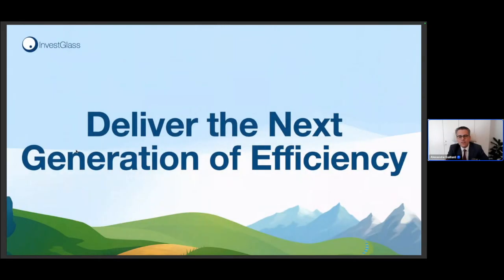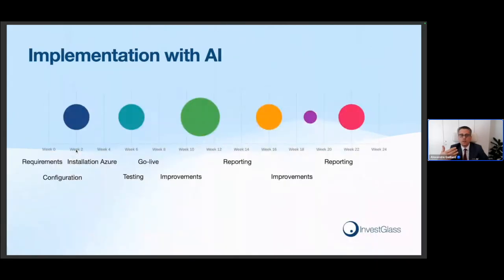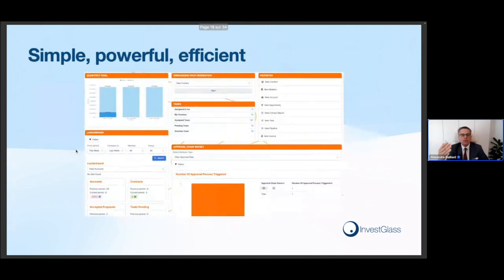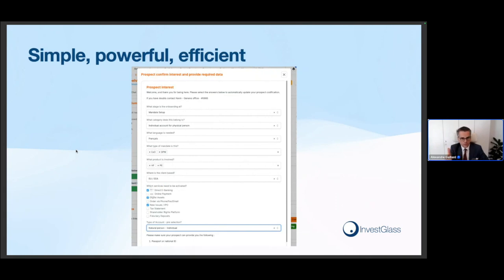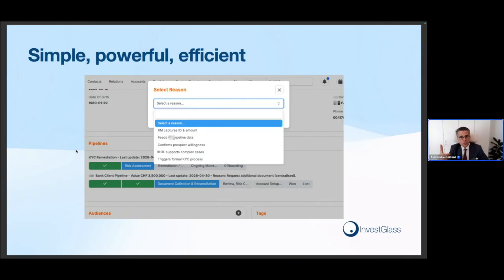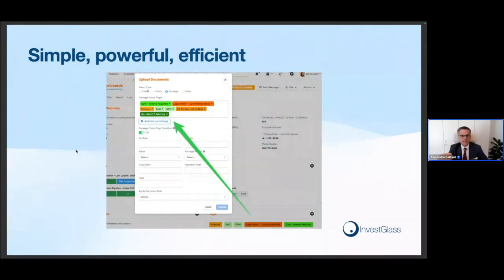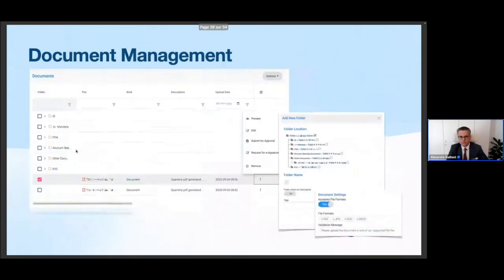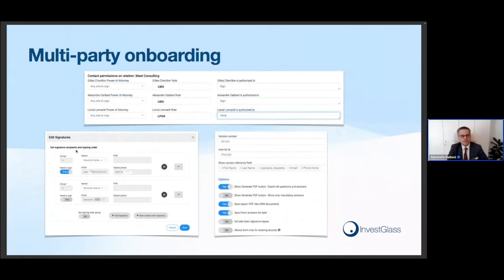InvestGlassHow Banks Win with an "IBAN First" Onboarding Strategy | InvestGlass Demo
In Swiss Sovereign Software Banks Must Go !
IHow Banks Win with an "IBAN First" Onboarding Strategy | InvestGlass Demon today's fast-paced digital economy, speed is no longer just a convenience; it is a competitive necessity. Discover how banks are winning the battle for customer loyalty by adopting an "IBAN First" digital onboarding strategy with InvestGlass.

Customers expect instant gratification. When a bank can deliver a fully functional International Bank Account Number (IBAN) immediately upon successful digital onboarding, activation rates soar and early churn drops significantly. In this video, we demonstrate how the InvestGlass Swiss sovereign CRM platform enables banks to safely issue IBANs instantly while maintaining rigorous KYC and AML compliance.

In this video, you will learn:
✅ Why the "IBAN First" strategy is crucial for competing with agile private banks and neobanks.

✅ How instant account activation drives higher customer engagement and loyalty.

✅ The role of AI and automated risk profiling in enabling safe, instant IBAN issuance.

✅ How InvestGlass seamlessly integrates compliance checks into a frictionless customer journey.

✅ A live walkthrough of the InvestGlass digital onboarding and instant account creation process.

InvestGlass integrated CRM platform contains the marketing, sales, service, operations, and portfolio management software you need to grow your business.